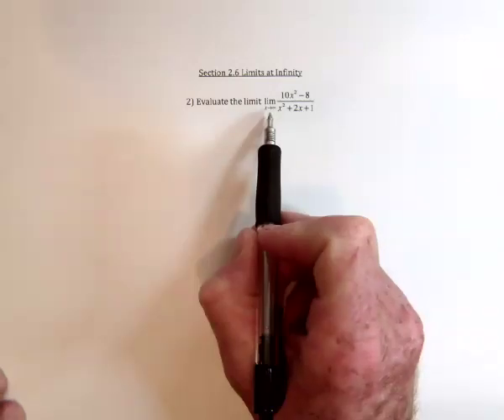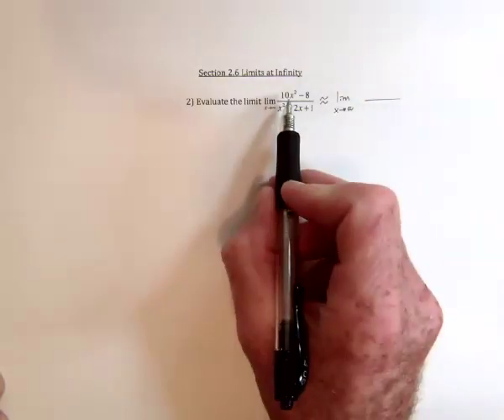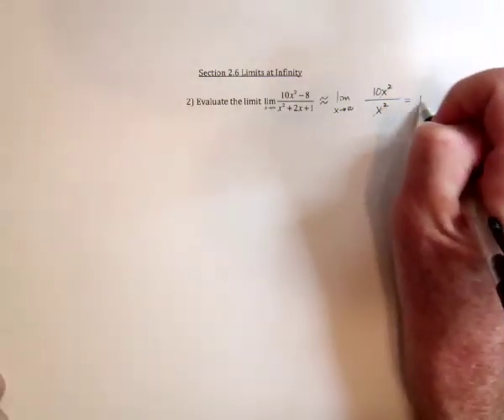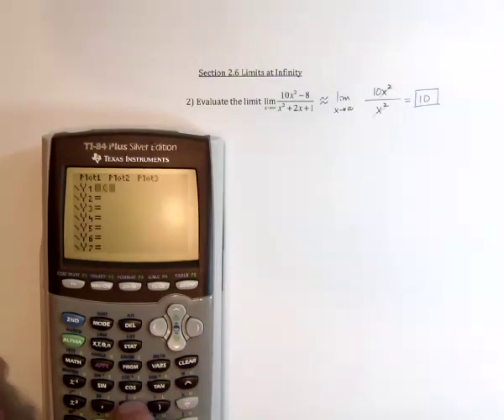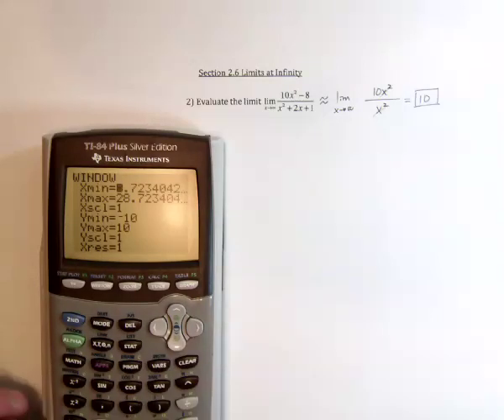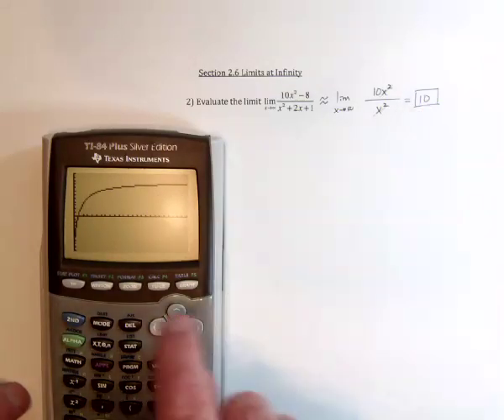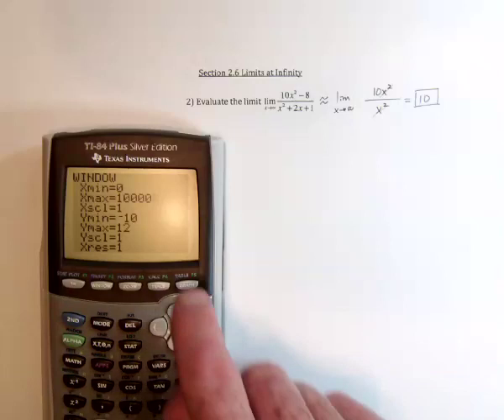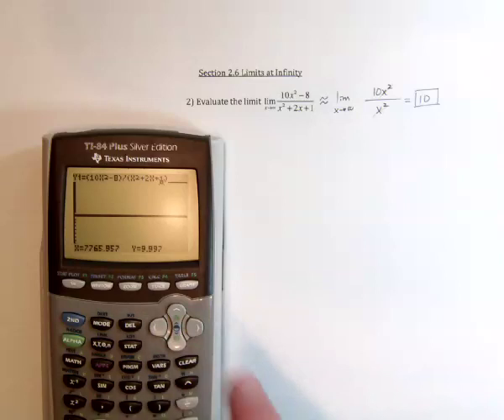11 Limits at Infinity 2